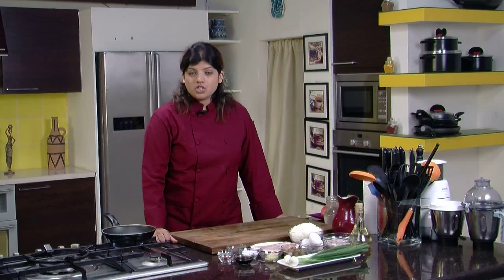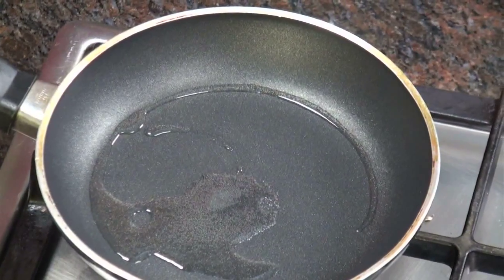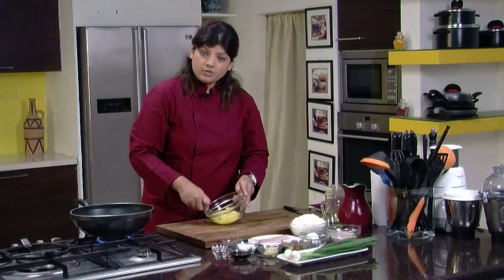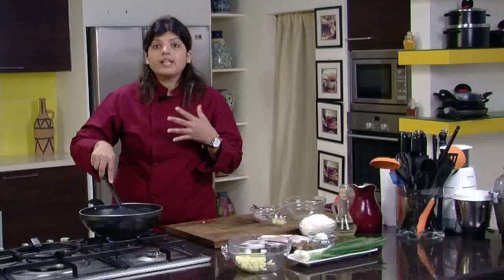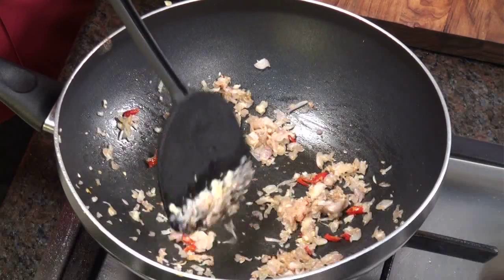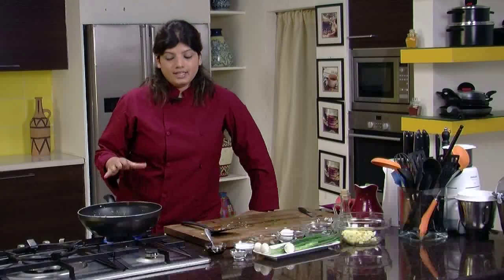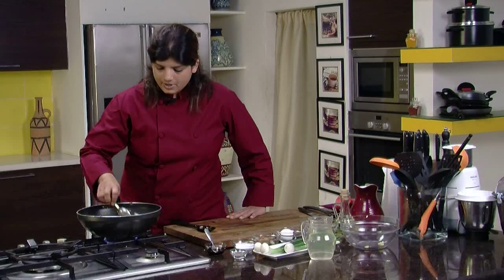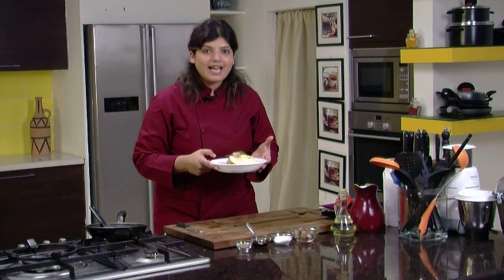Nasi Goreng | Sanjeev Kapoor Khazana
A complete meal made with rice and chicken, served with a fried egg.